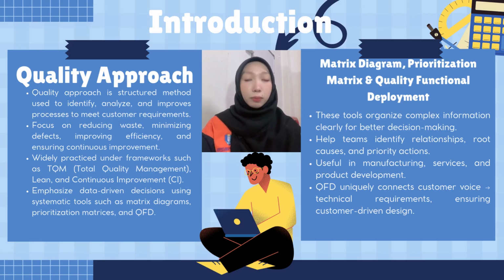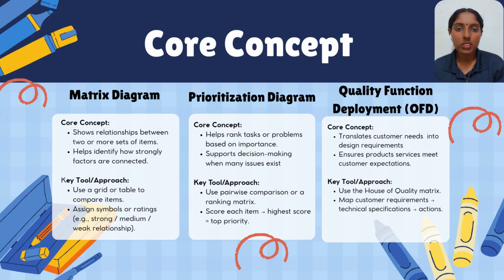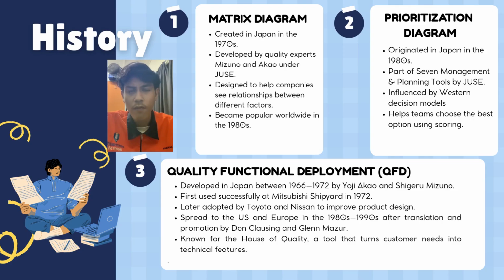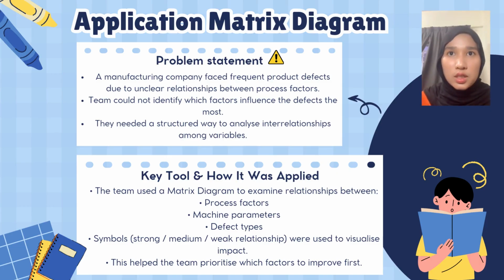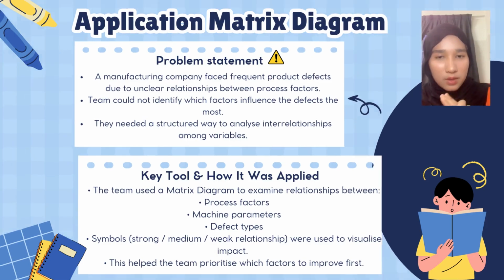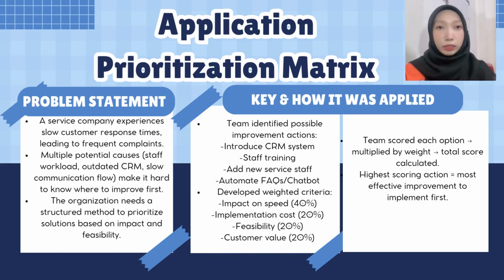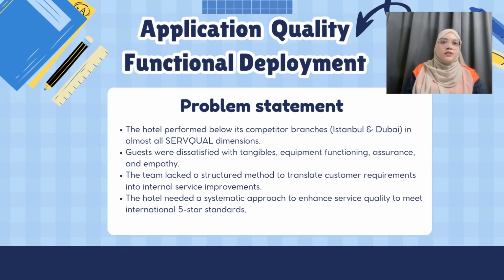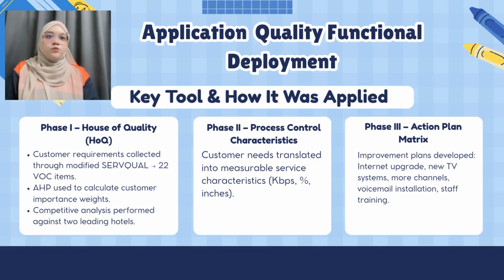assignment 2 group 5 -BPQ2123 QUALITY MANAGEMENT